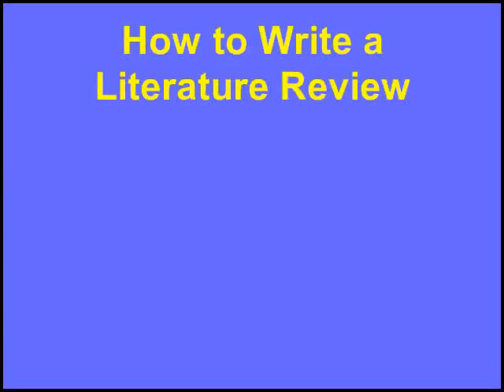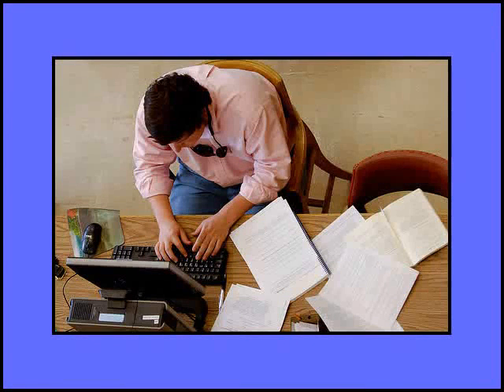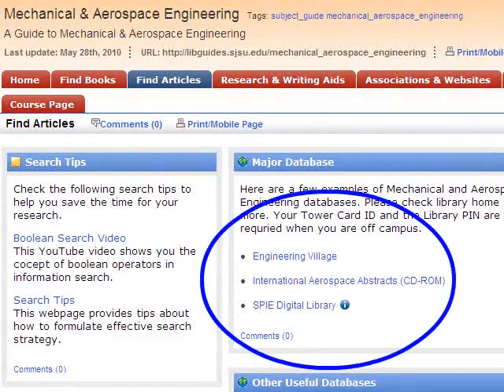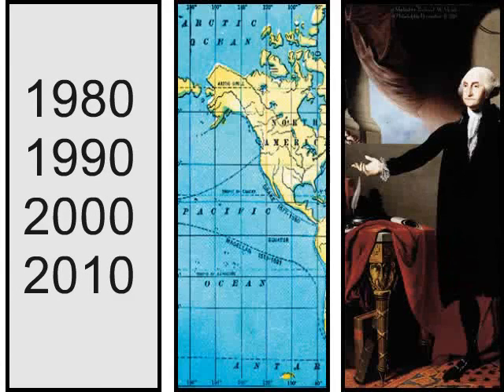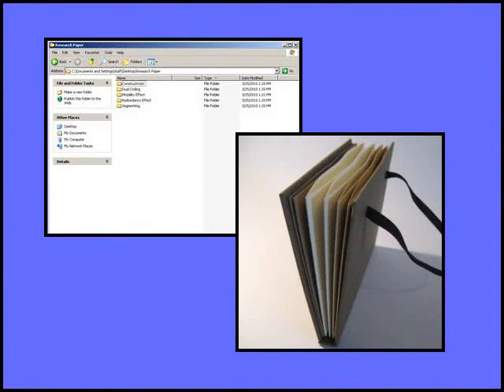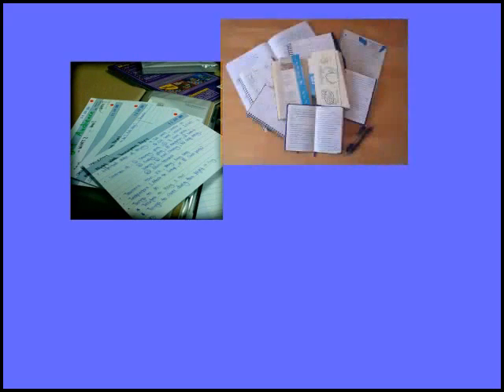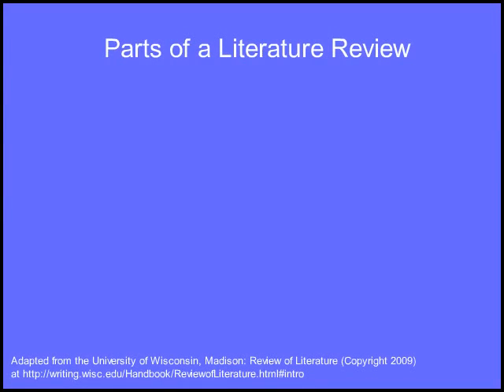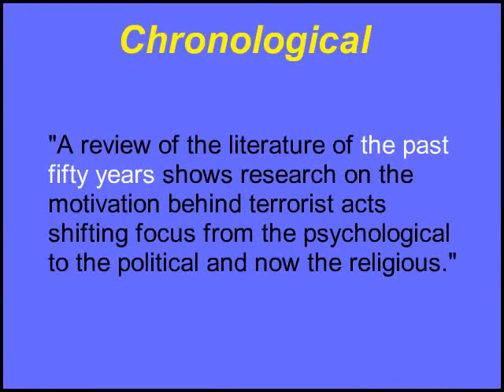Writing a Literature Review Paper.wmv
DR.FAWZIYAH